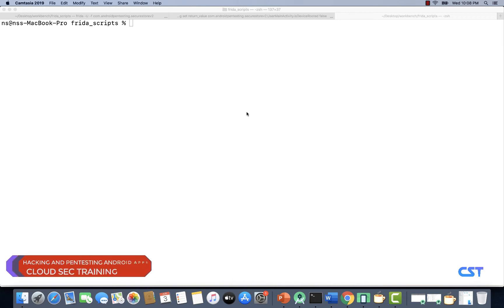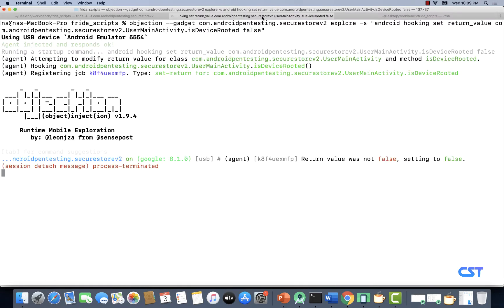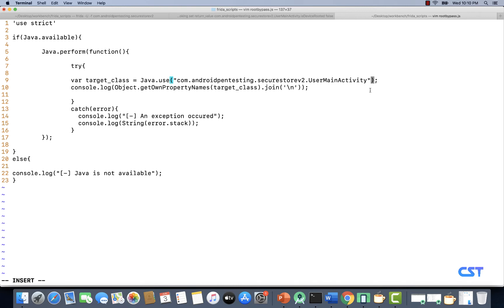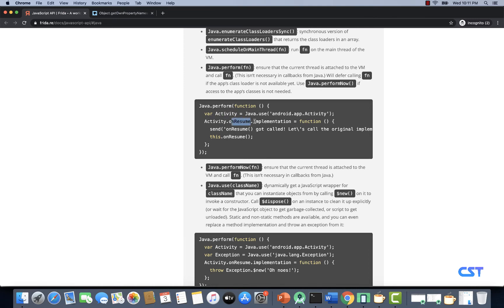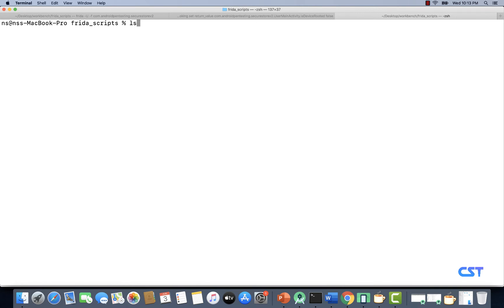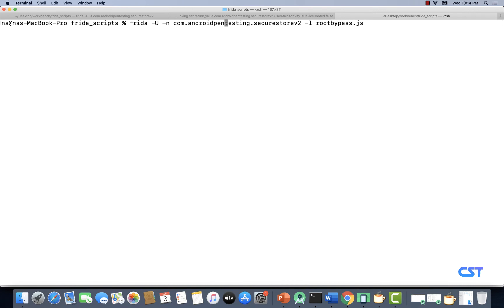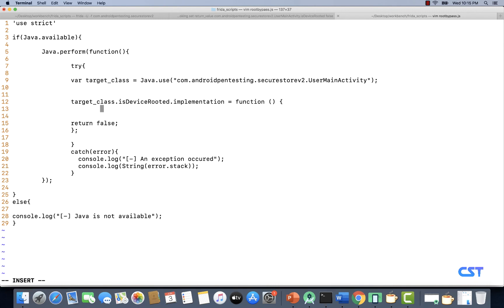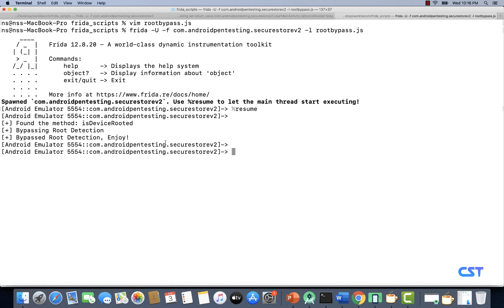Bypassing Root Detection in Android Apps using Frida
This playlist has a list of free videos from the course "Hacking and Pentesting Android Applications".